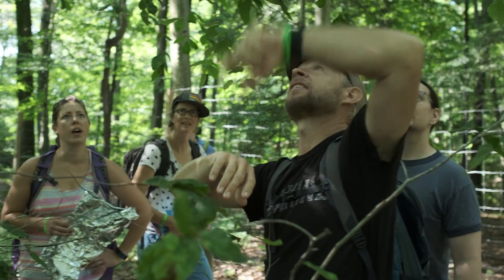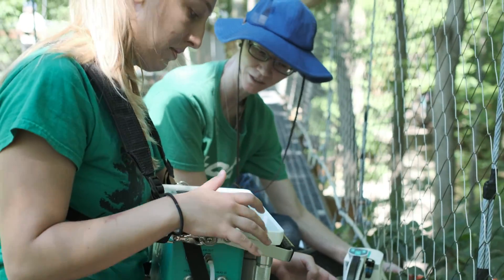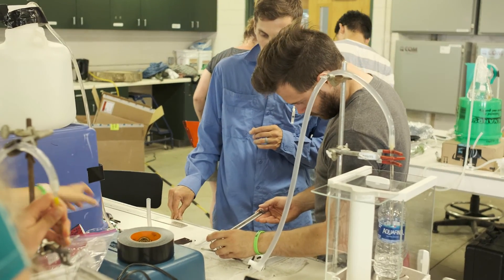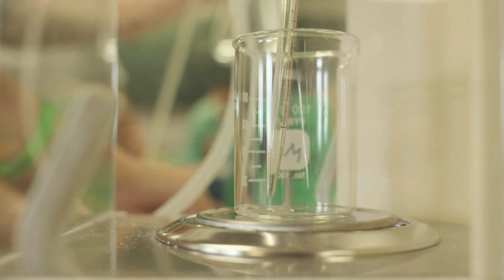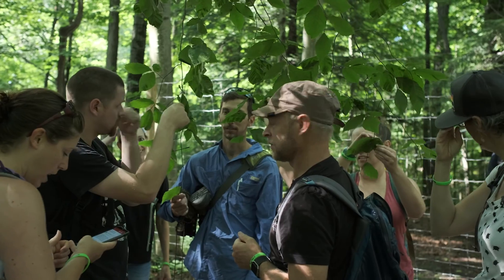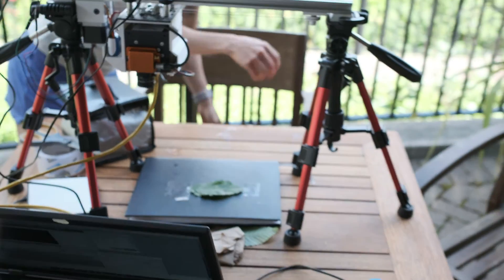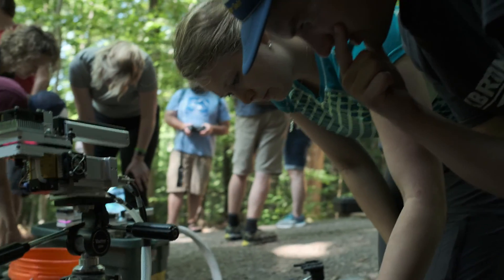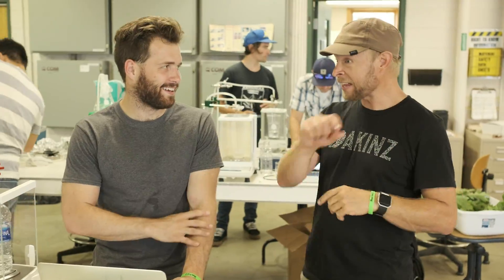Phys-Fest 2 at the Holden Arboretum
In July 2018, scientists from around the country gathered at the Holden Arboretum to learn new research methods as well as how to better communicate the results of their research with the general public. During the conference, the Murch Canopy Walk and Kalberer Tower allowed them to gather data from the forest canopy.